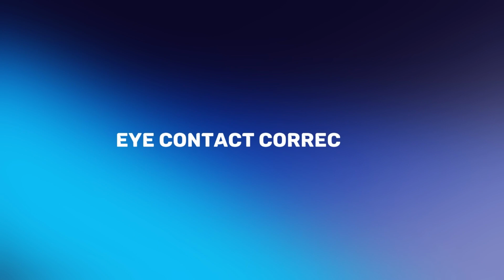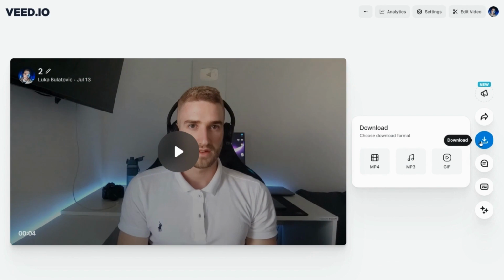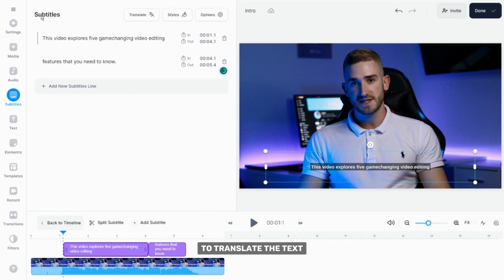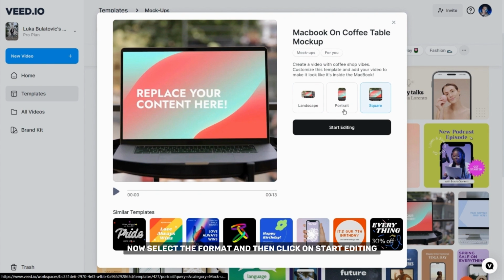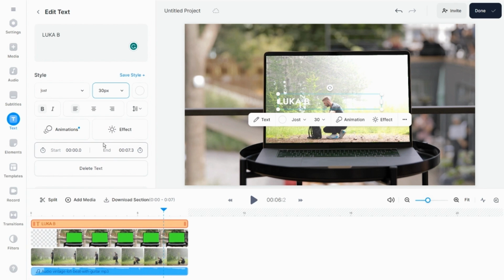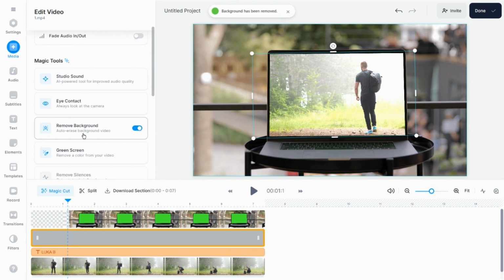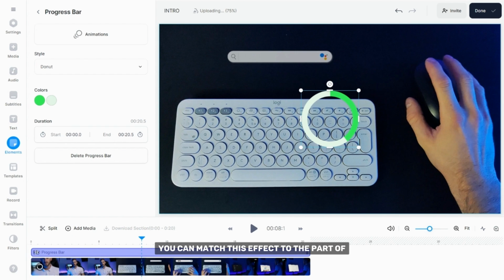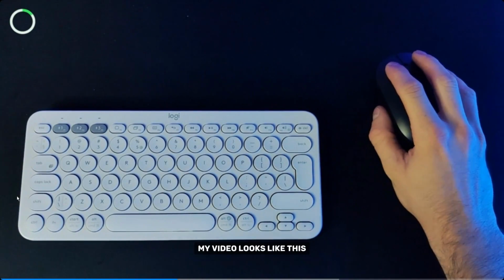5 Game Chankging Video Editing Features - VEED Tutorial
In this video, I will show you five game-changing video editing features that you need to try.
Veed is the go-to online video editing platform that simplifies the editing process and empowers creators with its powerful features.
It offers awesome features, and I'll show you some of my favorites in this video. Veed is the perfect tool to bring your creative vision to life. Try Veed today and experience the future of video editing. 🤩

TIMESTAMPS:
0:00 Intro
0:26 Eye Contact Correction
1:40 Studio Sound
2:14 Subtitles and Translations
3:22 Mockups
6:23 Progress bar